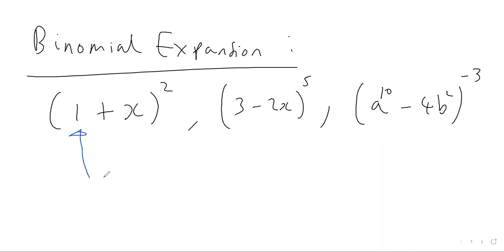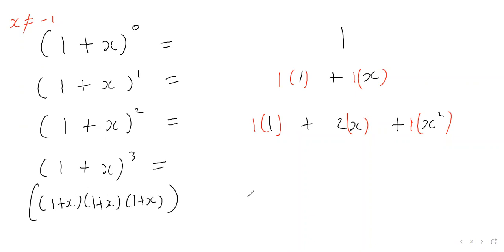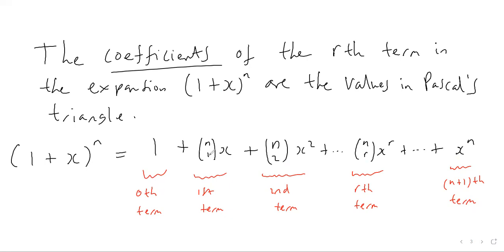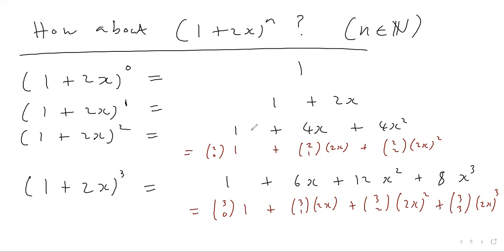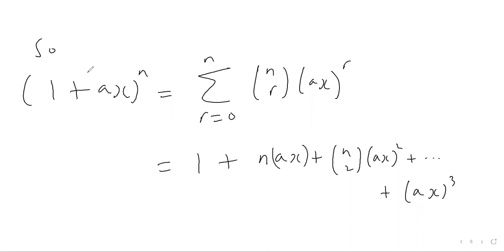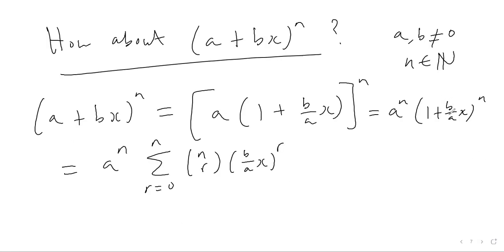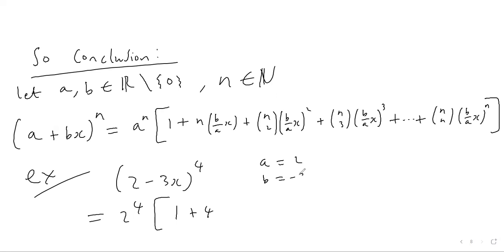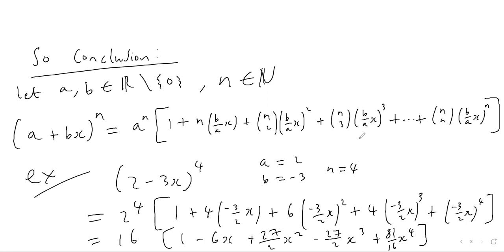62. BINOMIAL EXPANSIONS (a+bx)^n WITH INTEGER POWERS OF n (A-level Maths, Pure Maths Video 62)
This is video 62 in my series of A-level Pure Mathematics videos. In this video, we review how to expand the brackets (1+.x)^n where n is a positive integer (i.e. a binomial expansion). We then look at how to expand the brackets (a+bx)^n where a and b are non-zero real numbers and where n is a positive integer.